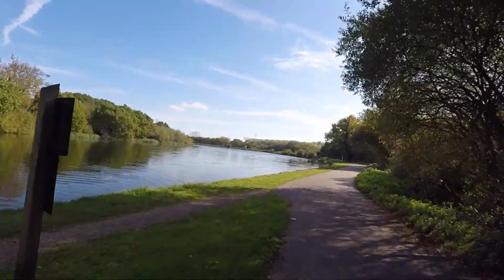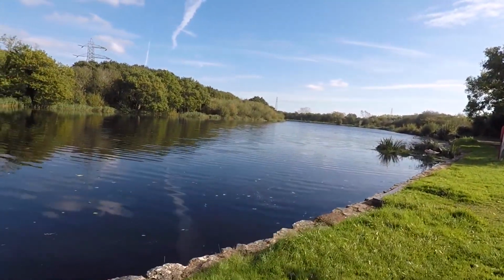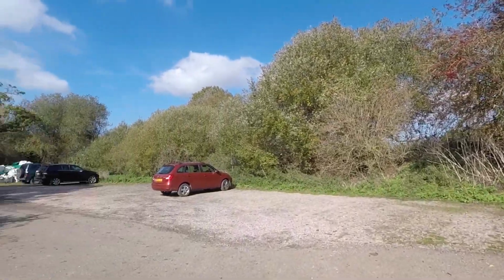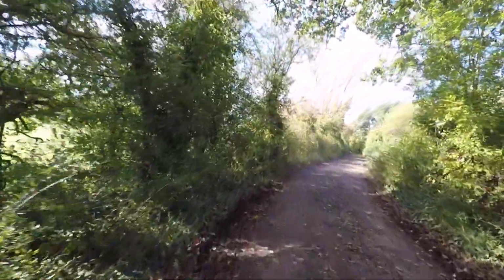Exeter Ship Canal part 4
This video is about Exeter Ship Canal part 4